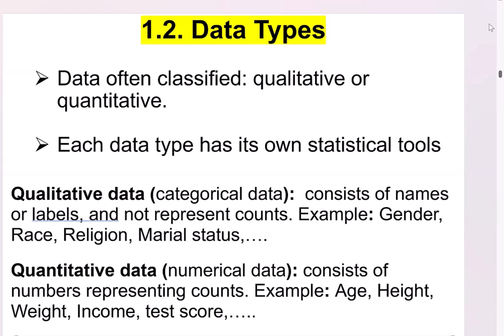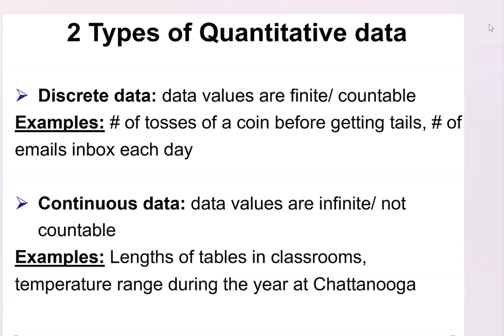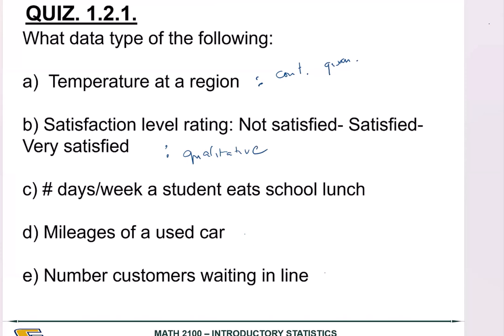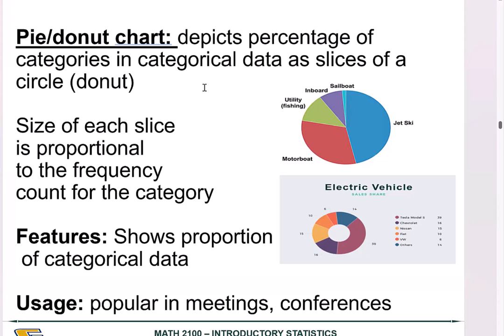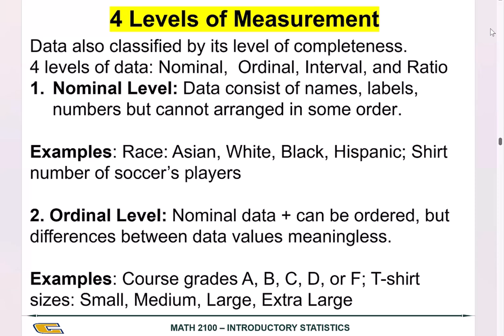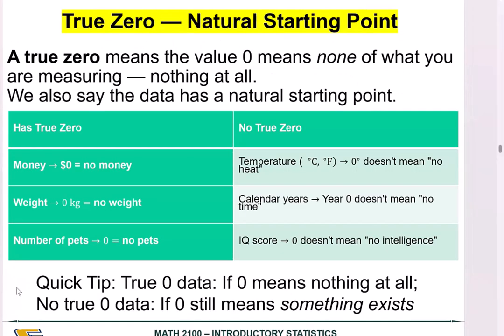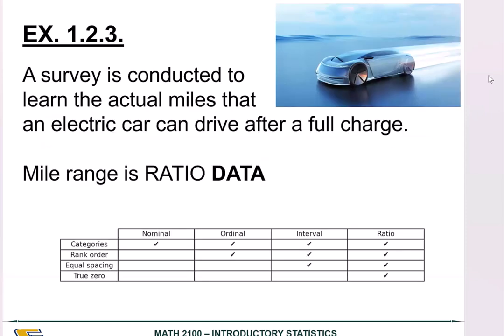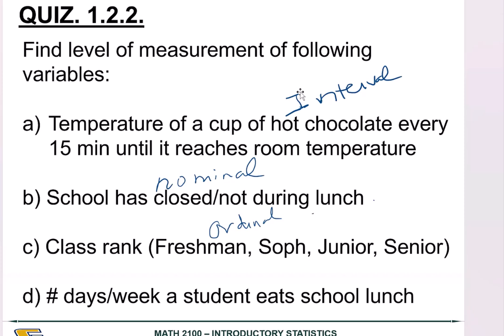Chapter1-Part2-2/3 (Data Classification)